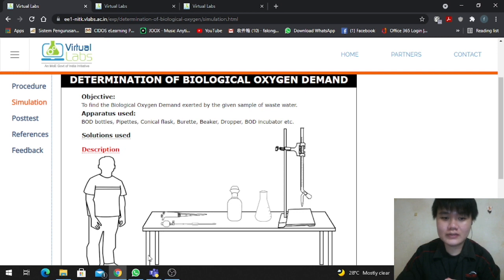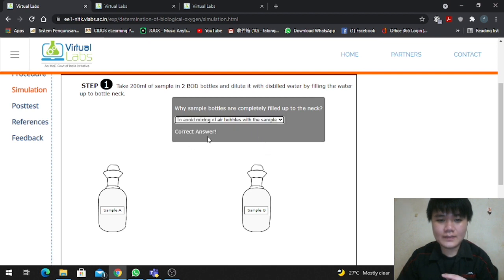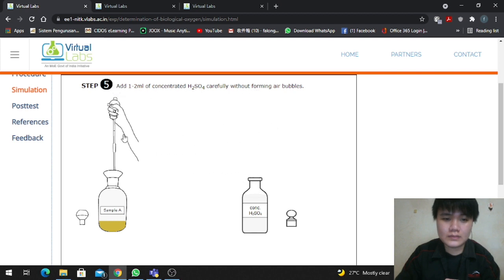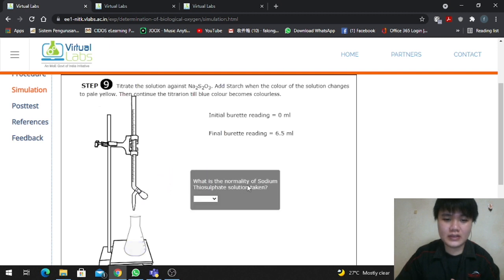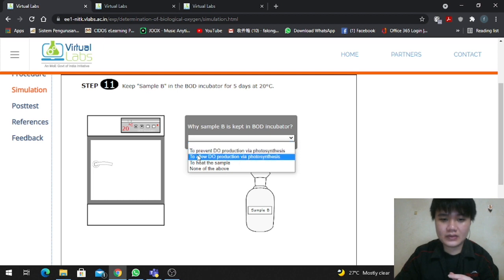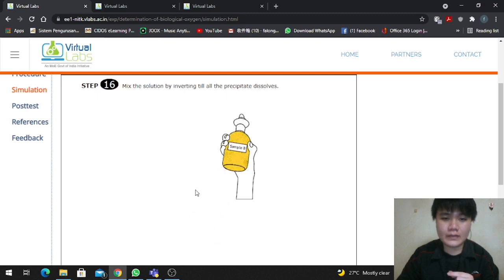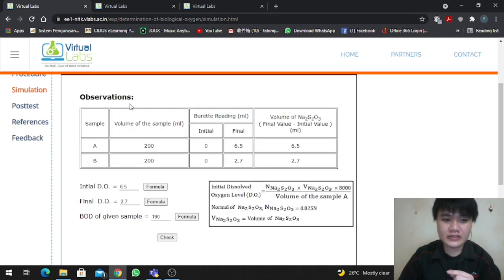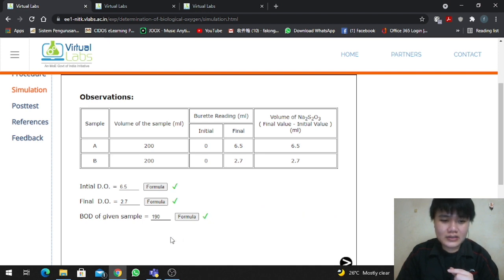Determination Biological Oxygen Demand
YAP FA LONG 1001